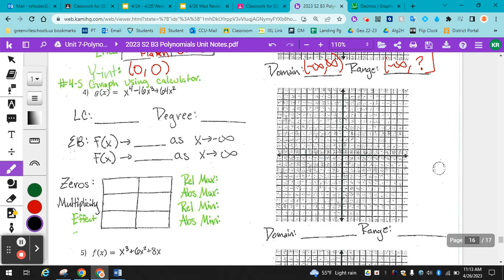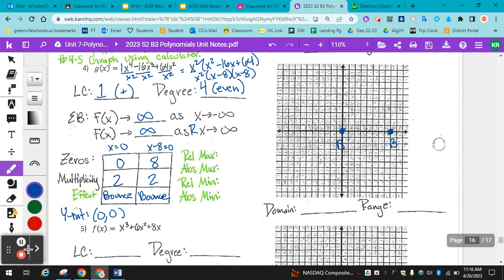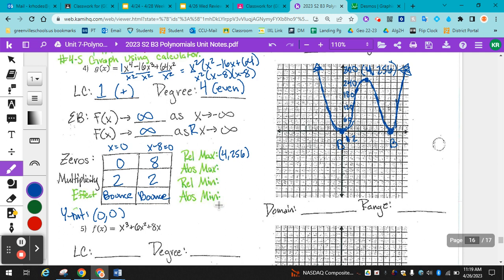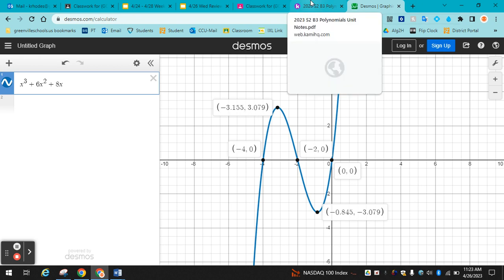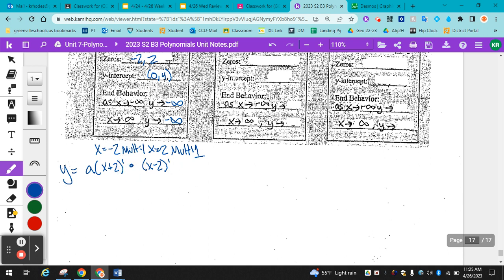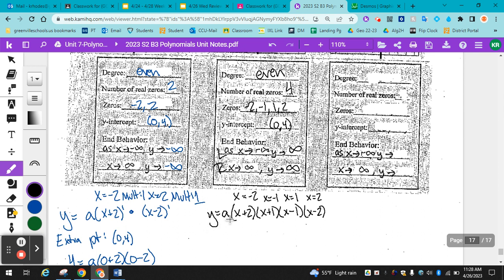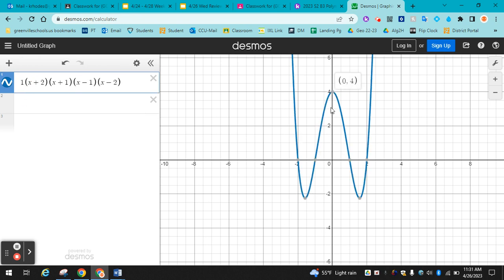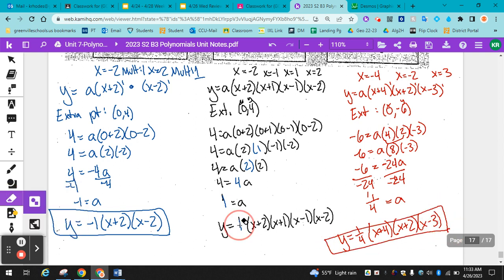4/26 Wed Graphing Polynomials with a graph and Writing Equations Given Graph